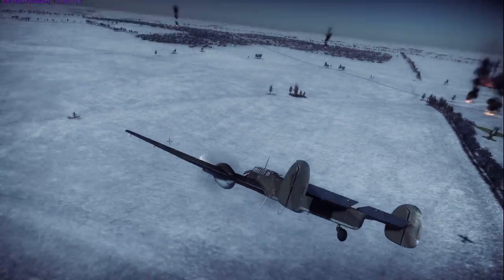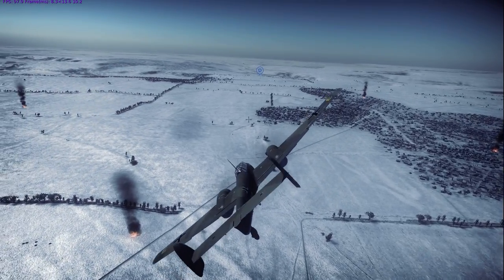War Thunder Bf 110 Playing Your Role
The Bf 110 is a very capable fighter that I don't see used too much likely due to the fact that it's one of the more awkward fighters to fly. I made this video to help other people fly this early level German Fighter to it's full potential.